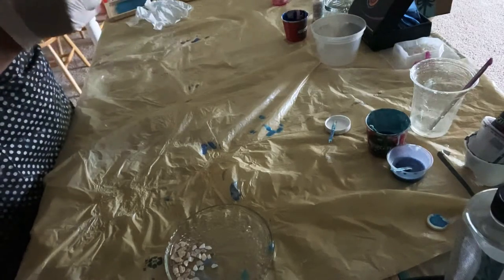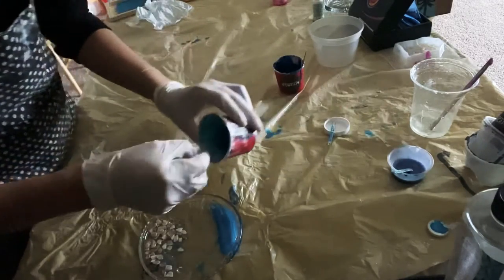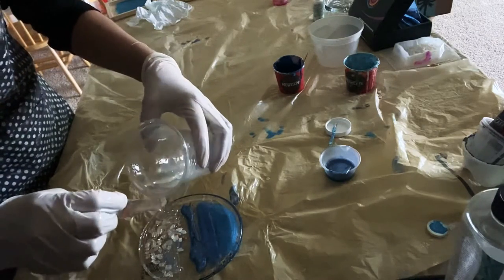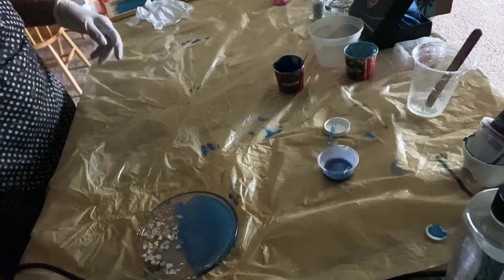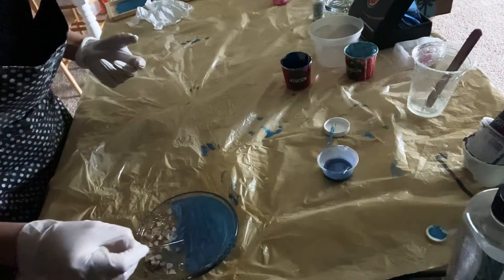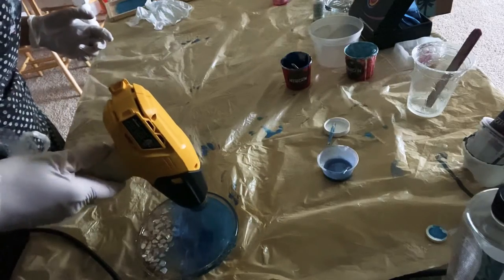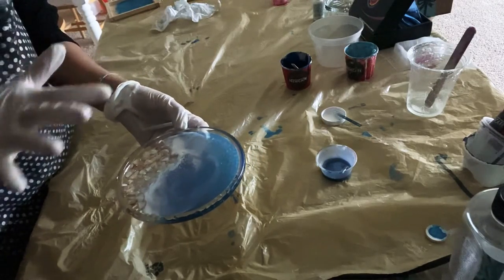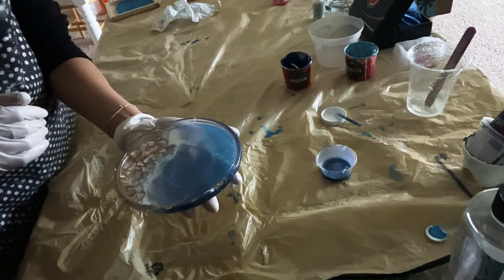Beach/ocean/sea painting on glass ring/jewelry dish. Fluid Art paint pouring resin pour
Casting craft white for waves

Glass dish from a craft store/supermarket

Instagram.com/asmisart_by_asmita

Facebook.com/asmita7071